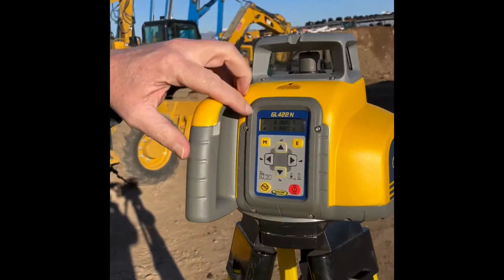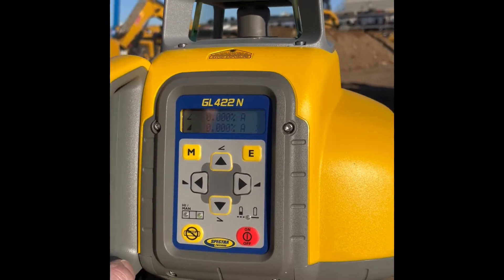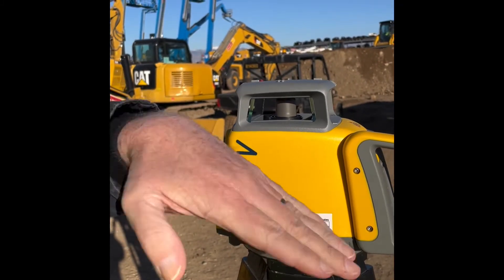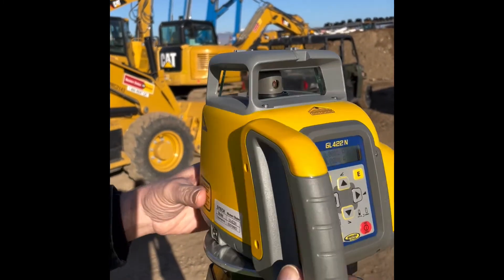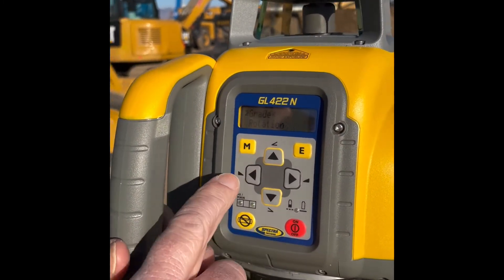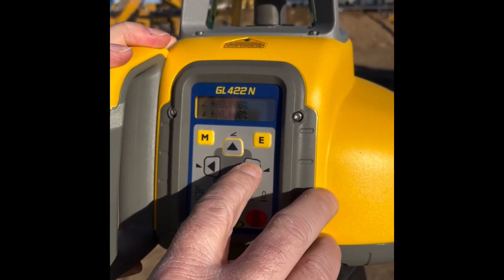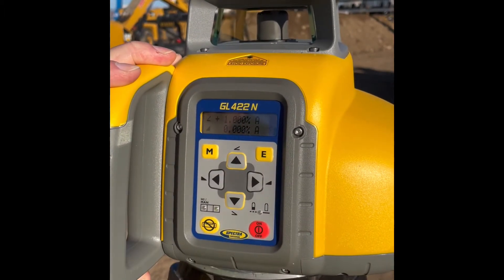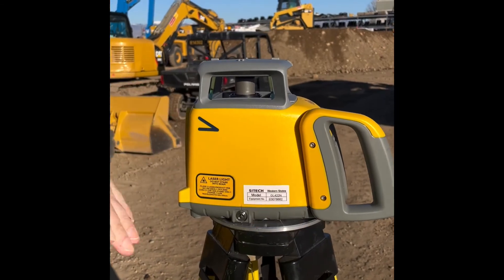Adjusting slope on GL422N Laser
How to adjust the slope on a GL422N laser.